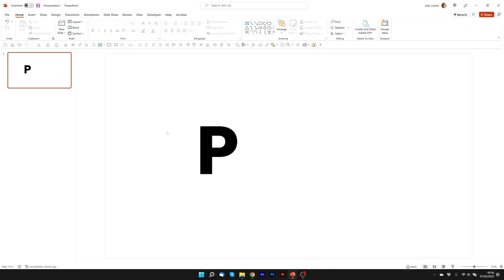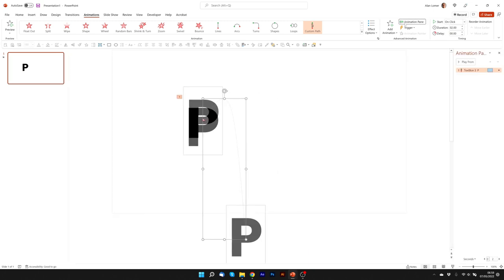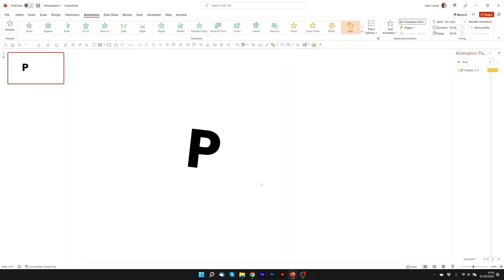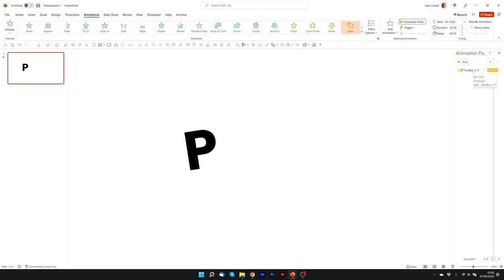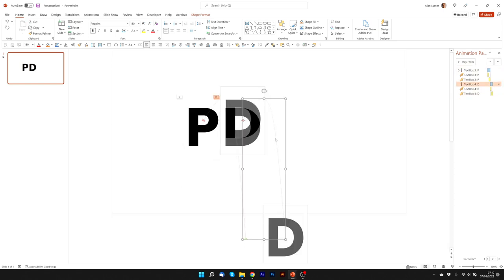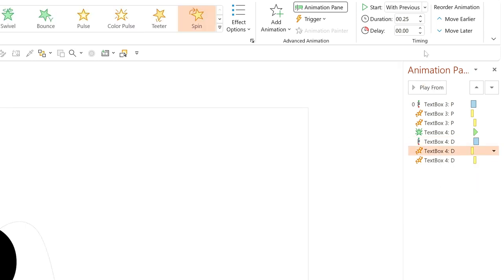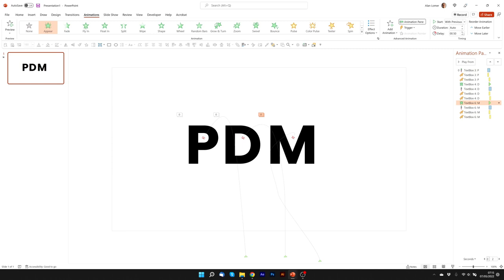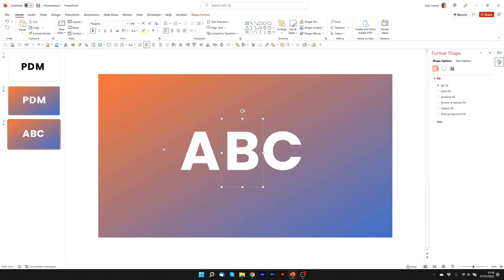Make your text FLY with ANIMATION in PowerPoint. A simple step by step tutorial.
Mentioned in the video (Animating speedometer style graphics from scratch)